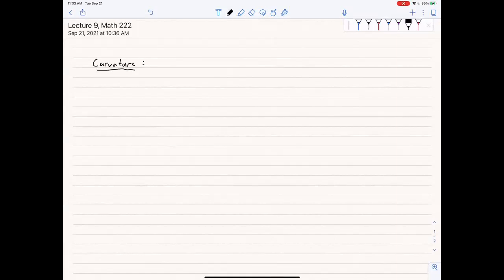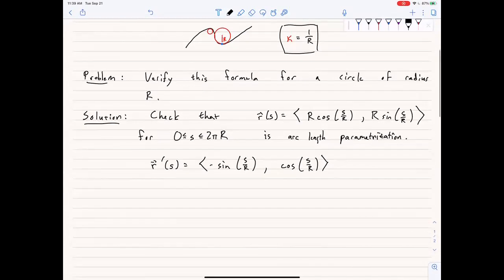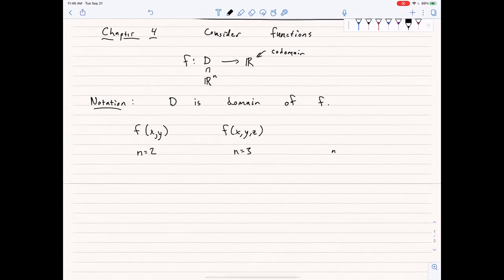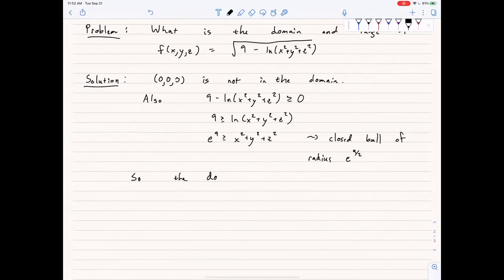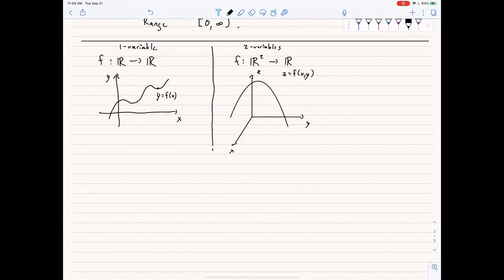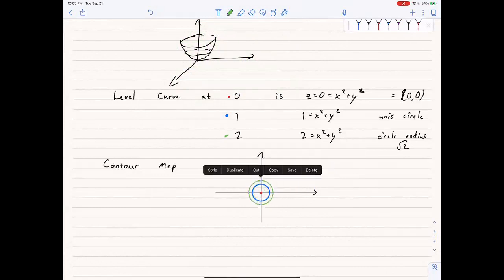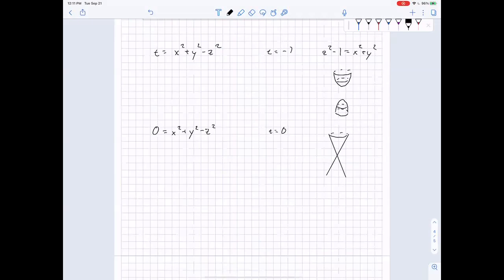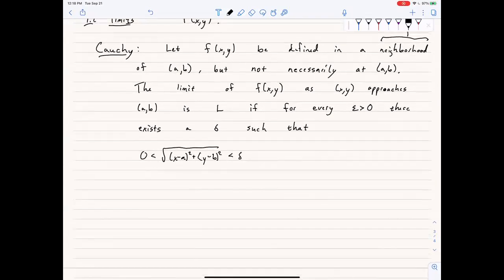Lecture 9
Curvature and Section 4.1